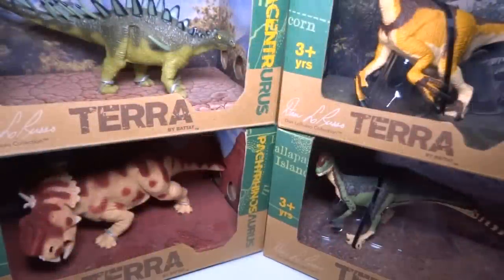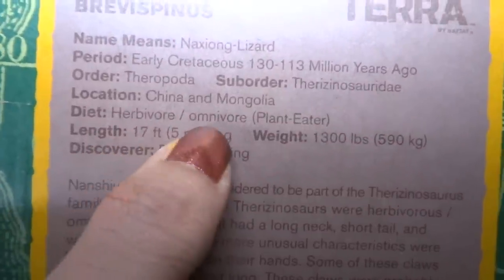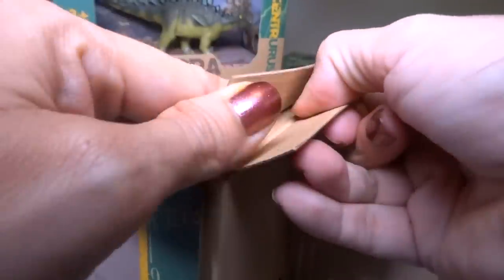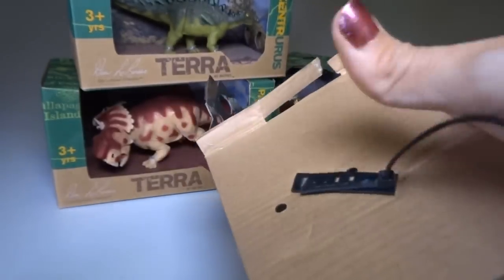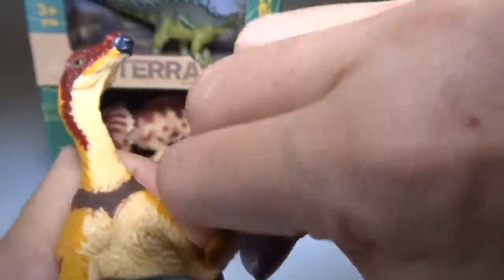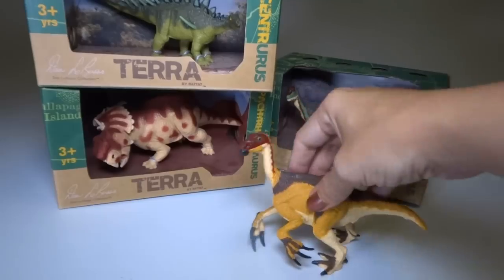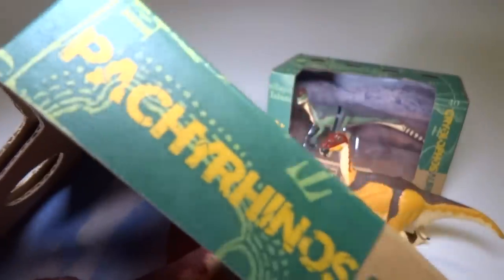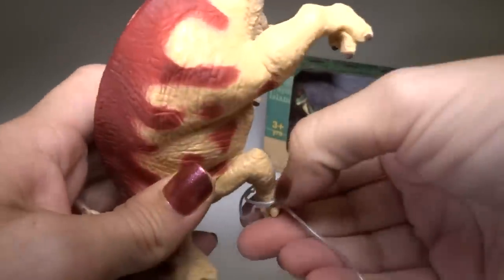Opening 4 Dinosaur figures Pachyrhinosaurus Cryolophosaurus Dacentrurus Nanshiugosaurus BATTAT TERRA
Here are FOUR dinosaurs from Battat TERRA! Unboxing Pachyrhinosaurus, Cryolophosaurus, Dacentrurus and Nanshiugosaurus.
PACHYRHINOSAURUS
LAKUSTAI
Name means: Thick-Nosed-Lizard
Period: Late Cretaceous 73-69 Million Years Ago
Order: Omithischia
Suborder: Ceratopsia
Location: North America (Canada and Alaska)
Diet: Herbivore (Plant-Eater)
Length: 26 ft (8 m) long
Weight: 4 tons (3.6 metric tons)
Discoverer: Al Lakusta (1972)

Pachyrhinosaurus is a close relative of the more familiar Triceratops. There are three known species of Pachyrhinosaurus. The type specimen Pachyrhinosaurus canadensis was discovered in Alberta, Canada in 1946 by Charles Sternberb and named in 1950. It's range included Alaska and Alberta. Pachyrhinosaurus lakustai was discovered in 1972 by science teacher Al Lakusta. In 2012 a partial skull was found in Alaska and named Pachyrhinosaurus perotorum after Ross Perot who was a contributor to the museum that sponsored the dig. The big bony boss on the nose distinguishes Pachyrhinosaurus from most ceratopsians.
CRYOLOPHOSAURUS
ELLIOTTI
Name means: Cold crest lizard
Period: Early Jurassic 190 Million Years Ago
Order: Therapod
Suborder: Dilophosauridae
Location: Antarctica
Diet: Carnivore (Meat-Eater)
Weight: 1,100 lbs (500 kg)
Discoverer: William Hammer (1991)

Cryolophosaurus had a distinctive nasal crest that runs the length of the skull and rises up at a right angle to the skull and fans out just before the eyes. This thin and highly grooved structure fans out, giving it a comb-like appearance. There has been speculation that the unusual crest on Cryolophosaurus' skull was either a sun shield or a way of attracting a mate or showing off to a rival. In the early Jurassic, Antarctica was much warmer than today, but the climate was still mild, not tropical. Antarctica was much closer to the equator than it is today. Cryolophosaurus was the first therapod dinosaur to be discovered from Antarctica.
DACENTRURUS
ARMARTUS
Name means: Taiol full of points
Period: Late Jurassic 150 Million Years Ago
Order: Ornithischia
Suborder: Stegosauria
Location: England and Western Europe
Diet: Herbivore (Plant-Eater)
Length: 25 ft (7 m) long
Weight: 5 tons (4.5 metric tons)
Discoverer: Richard Owen (1875)

Dacentrurus was a large heavily built stegosaurid adorned with plates and spikes. Eggs thought to be those of Dacentrurus were discovered in Portugal. It is one of the earliest stegosaurid discoveries. On May 23, 1874, James Shopland reported to Professor Richard Owen that he had found a fossil skeleton at the Swindon Great Quarry in Wiltshire. It was originally named Omosaurus, but it turned out that name had had already been used. It was then named Dacentrurus. Dacentrurus is believed to have shoulder spikes similar to the Kentrosaurus of Africa and Huayangosaurus of China. It is closely related to a long necked Stegosaurus named Mirigaia.
NANSHIUNGOSAURUS
BREVISPINUS
Name means: Naxiong-Lizard
Period: Early Cretaceous 130-113 Million Years Ago
Order: Theropoda
Suborder: Therizinosauridae
Location: China and Mongolia
Diet: Herbivore / omnivore (Plant-Eater)
Length: 17 ft (5 m) long
Weight: 1,300 lbs (590 kg)
Discoverer: Dong Zhiming

Nanshiugosaurus is considered to be part of the Therizinosaurus family ("reaper lizards"). Therizinosaurs were herbivorous / omnivorous theropod. It had a long neck, short tail, and wide torso. One of the more unusual characteristics were the enormous claws on their hands. Some of these claws could be over 3 feet long. These claws were probably used to reach for branches to bring down leaves. They may have also been used for defense. Skin impressions from some smaller cousins of Nanshiugosaurus showed primitive, down-like feathers. It is thought that due to its enormous size Nanshiugosaurus did not have feathers.

Unbox and review of 4 dinosaur toy figures.